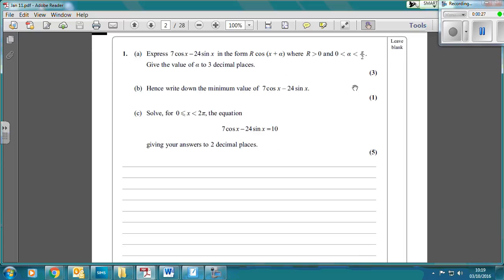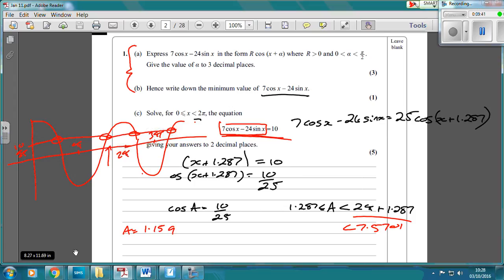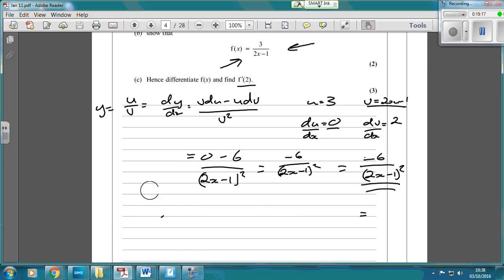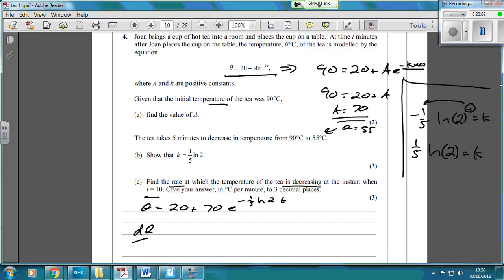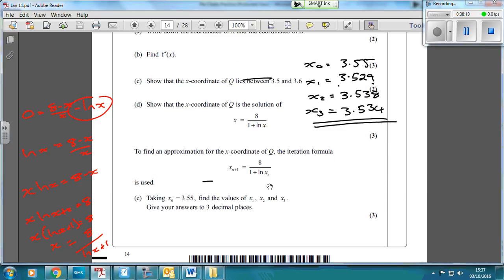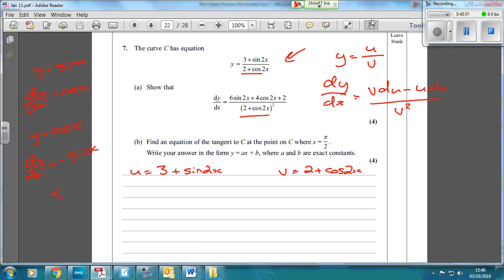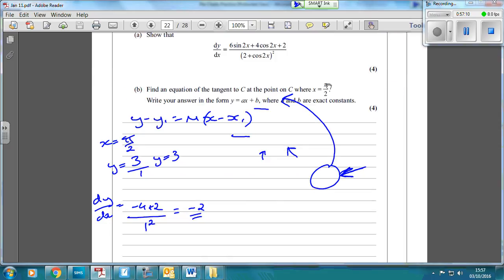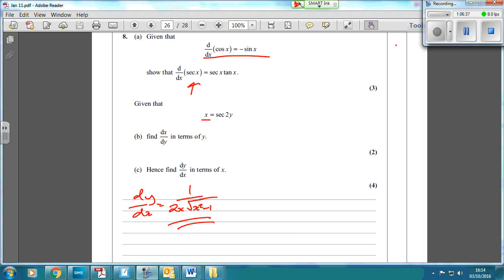RescorlaMaths C3 January 11 C3 edexcel past paper with worked solutions